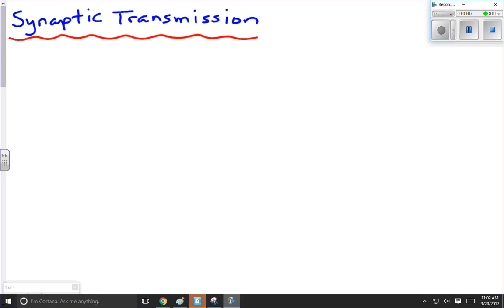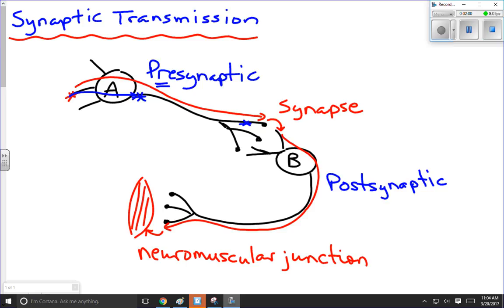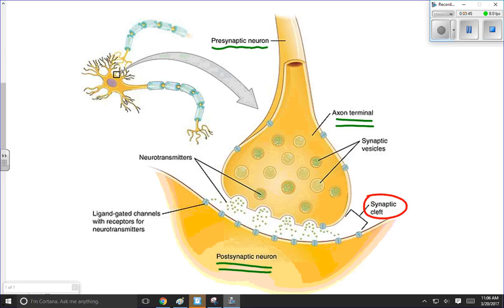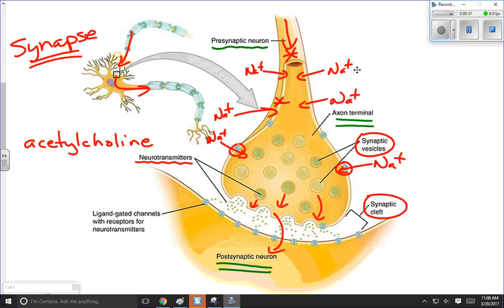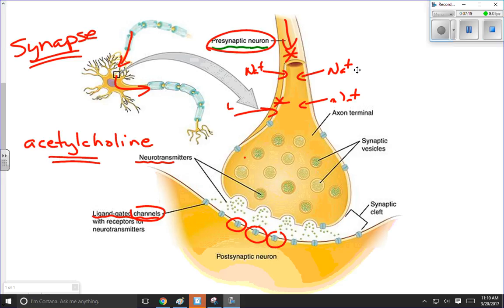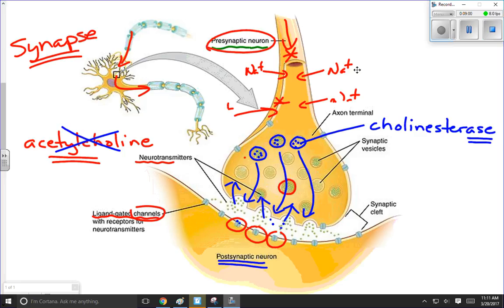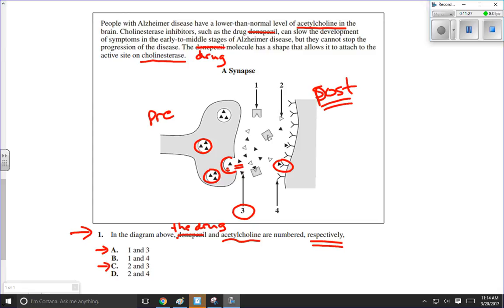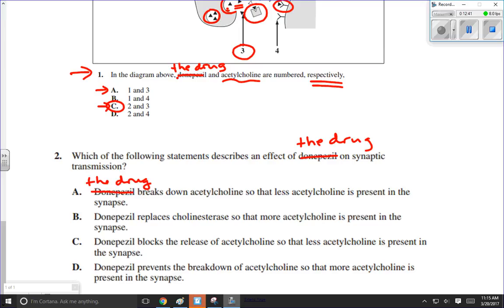Synaptic Transmission Using Acetylcholine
This lesson explains how a nerve impulse crosses the gap between one neuron and another using a neurotransmitter substance called acetylcholine.